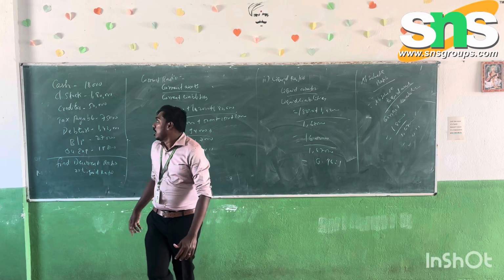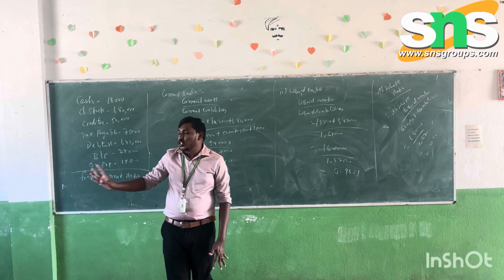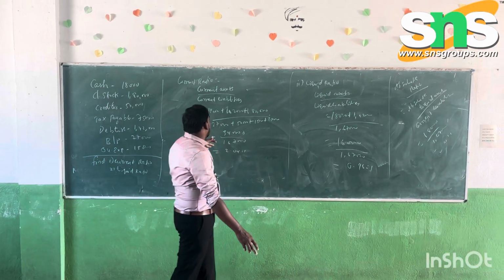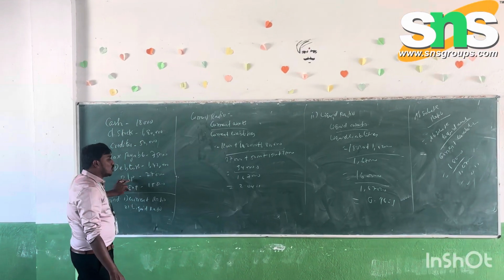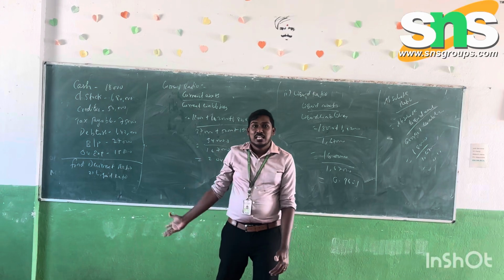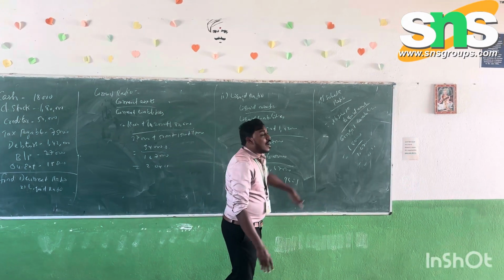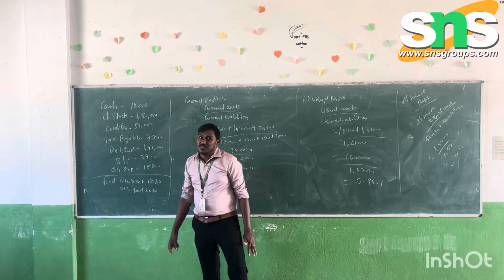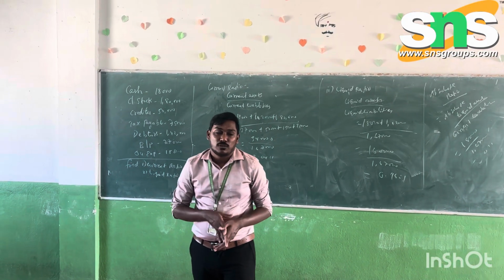Ratios-Problems | Accounting for Cost and Management | SNS Institutions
Ratio Analysis:
        Ratio analysis is a financial analysis method used to evaluate a company’s performance, profitability, liquidity, and financial health by examining relationships between figures in its financial statements (like the balance sheet and income statement).